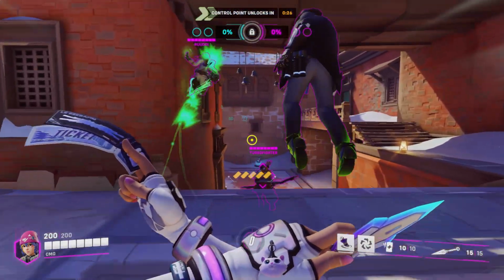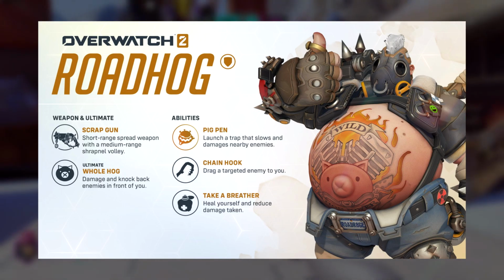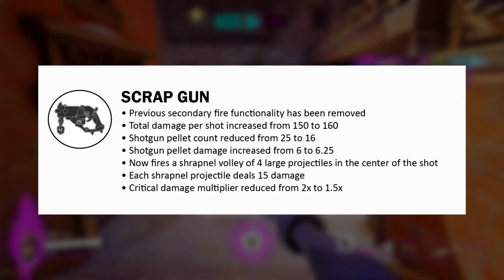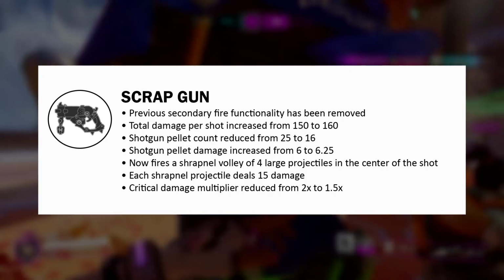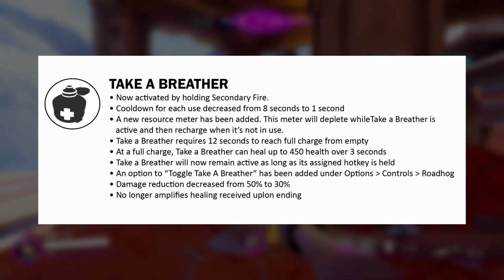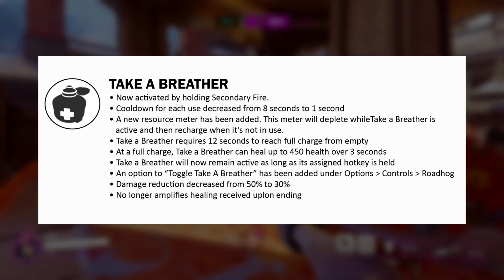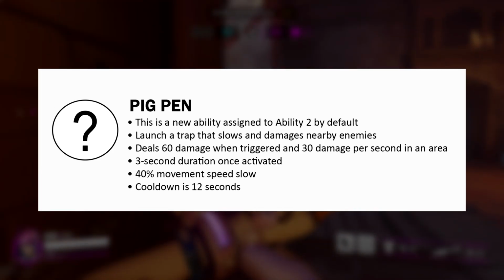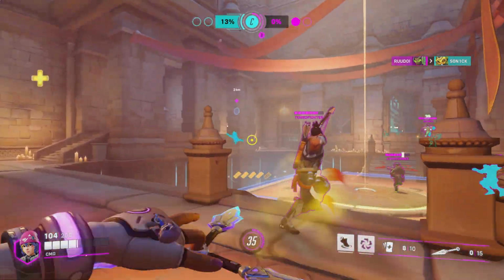OVERWATCH 2 | ROADHOG REWORK DETAILS! NEW PIG PEN ABILITY & OTHER CHANGES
Overwatch 2 reveal the new rework details for Roadhog, which go to live servers tomorrow. Roadhog receives radical changes as well as a new ability called Pig Pen, which traps enemies and deals huge damage, let's take a deep dive into the huge changes that are coming for the Hog!